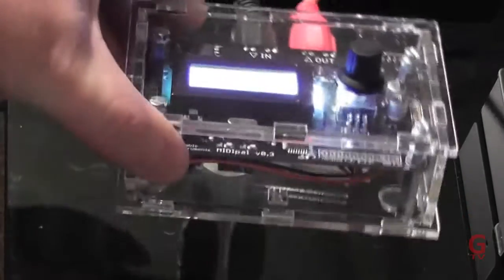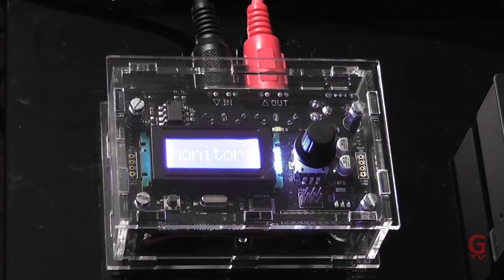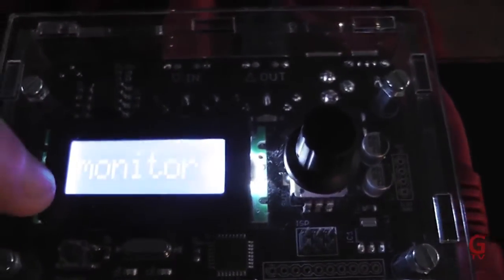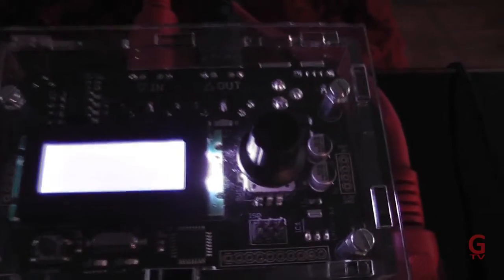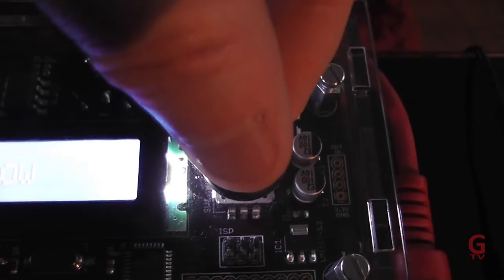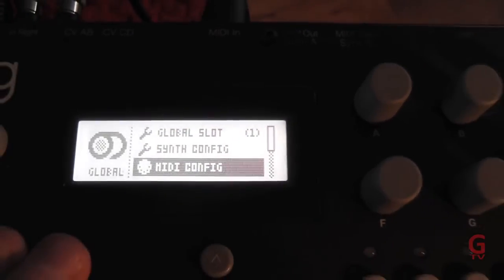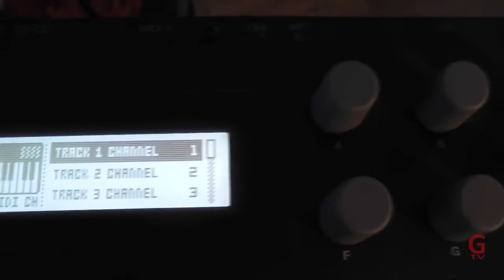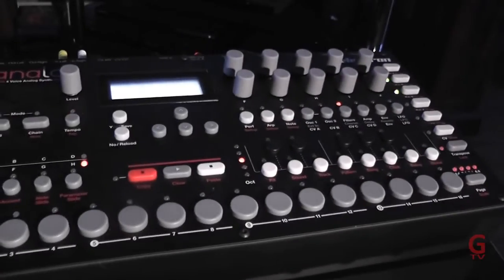OP-1 #20 MidiPal + A4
Brief overview of the Mutable Instruments MIDIPal tool and an example of the Splitter app to control the Elektron A4 and OP-1 using a 'split' keyboard config.